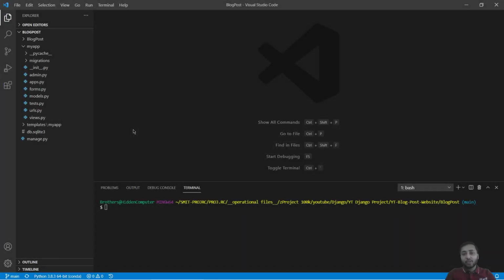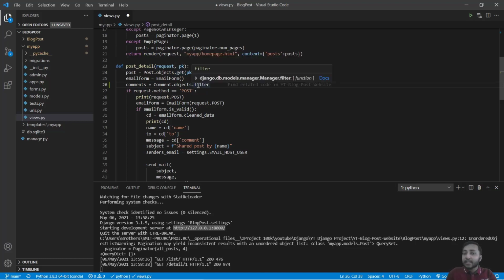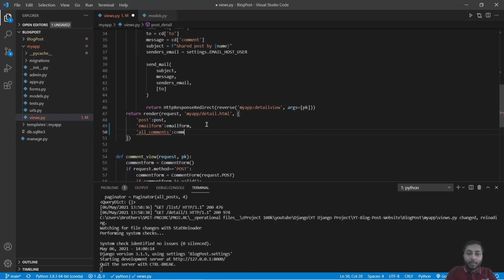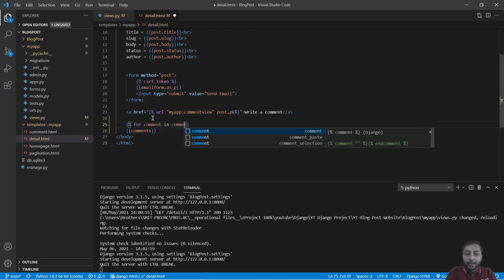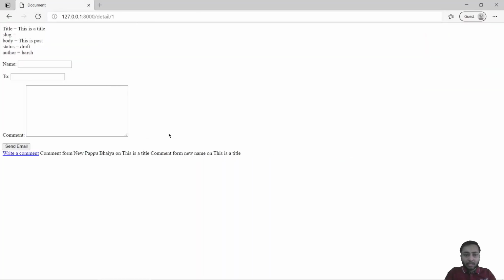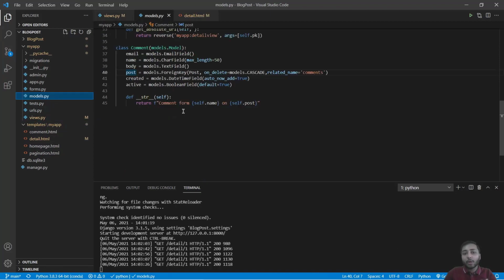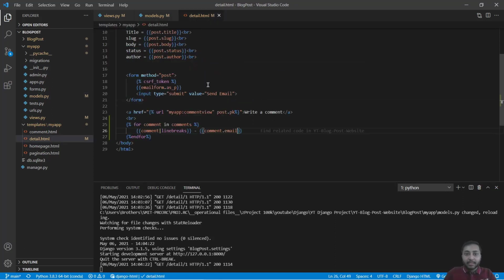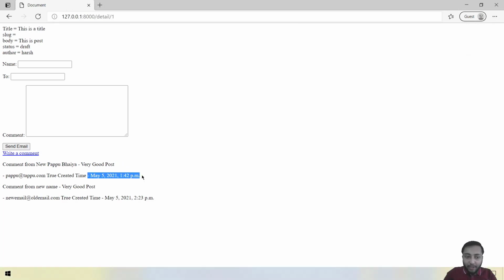Using For Loop in Django Template | Rendering Comments in Django | Blog Post Website-15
If you have any doubts related to python or Django, you can ask
In this video, we will learn to use for loop in Django template and render comments on to our website.